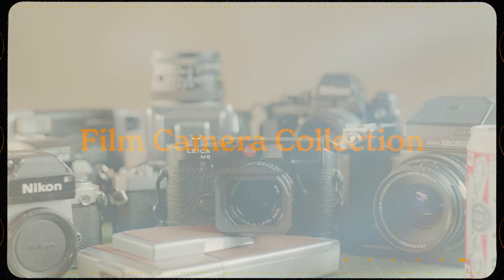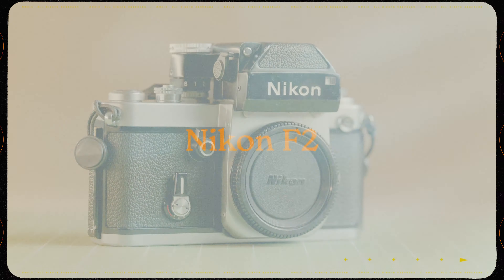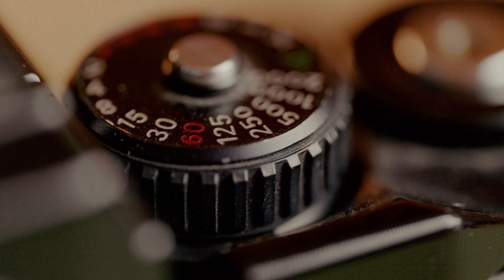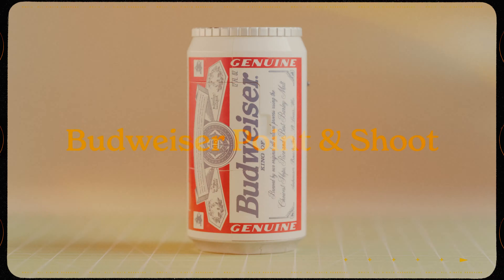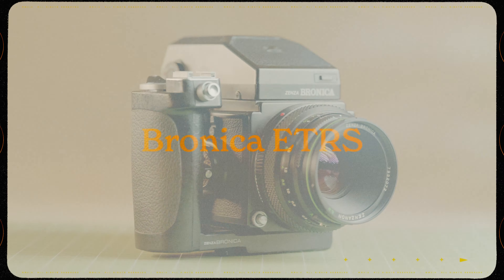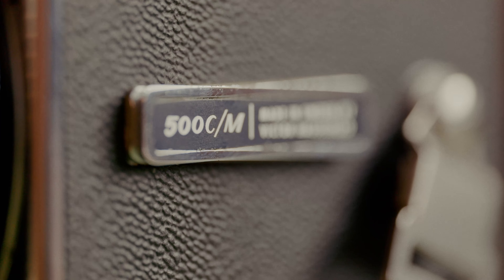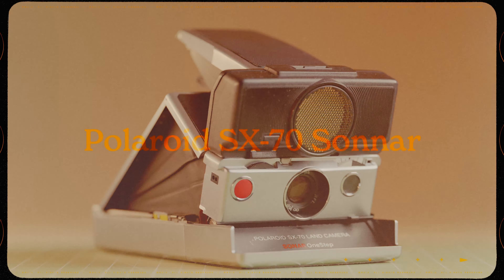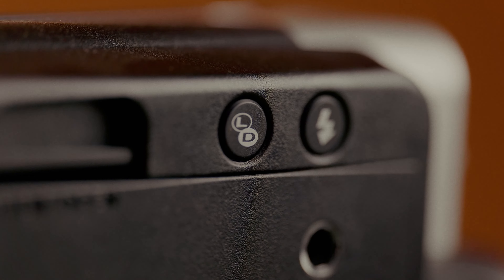Leica, Nikon, Polaroid | Film Camera Collection | 2022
Over the years I've gotten to use a lot of film cameras, these are the ones I've kept.

Sigma 105 Macro

FILMING
Canon R6
Canon 15-35
Canon 100
Aputure 120d
Aputure Lightdome